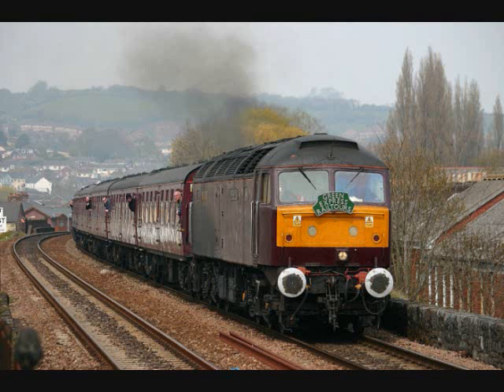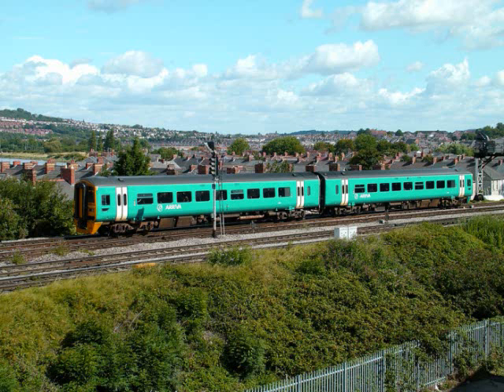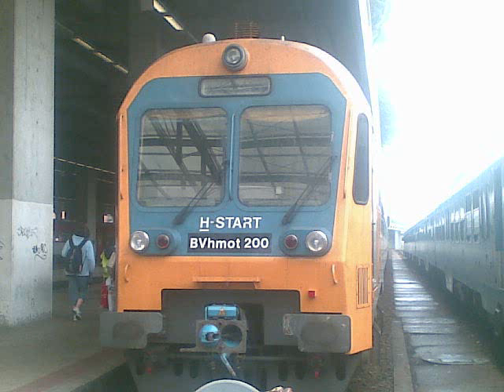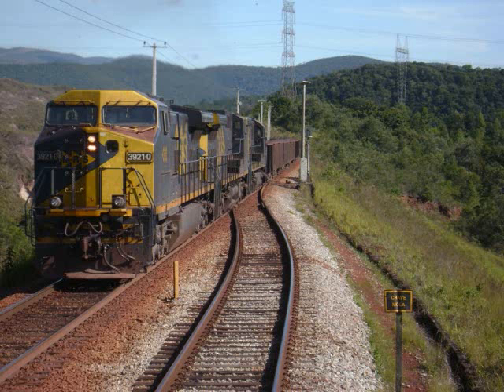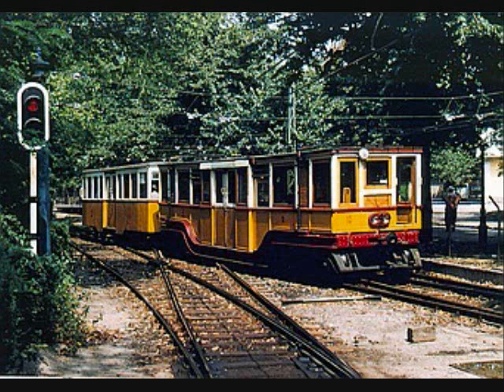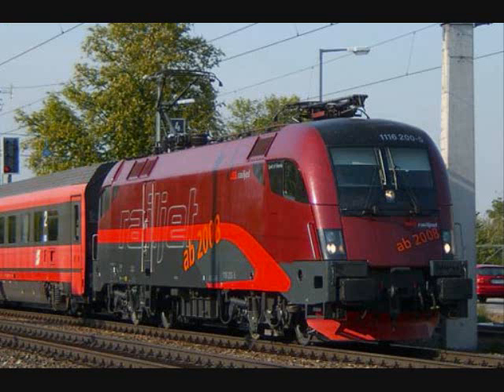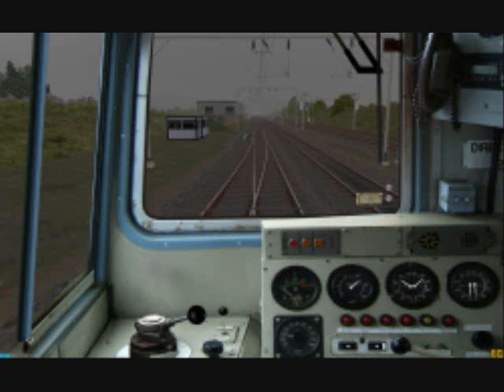THE BIGGEST OPEN BVE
This is my collection of BVE. I believe it to be one of the largest out there. I plan to run every route in its entirety. starting with the first one on my list and working my way straight down the line... I will use the supplied train with each route unless I dont have it, In that case i will run a comperable train.